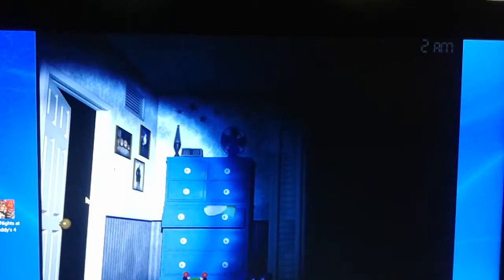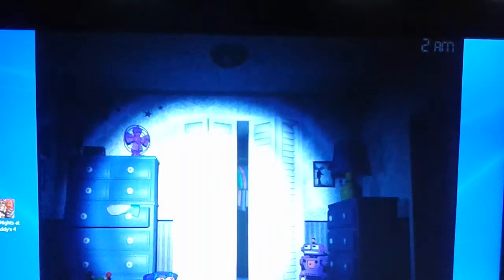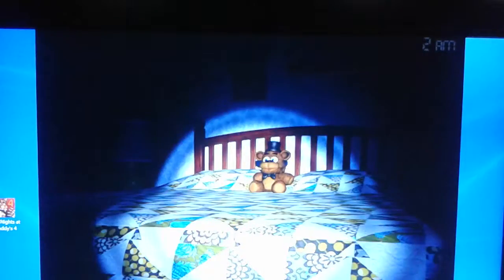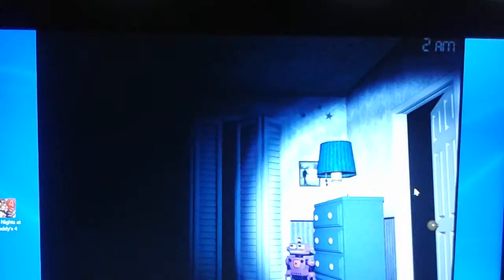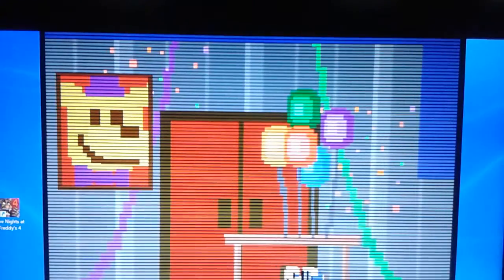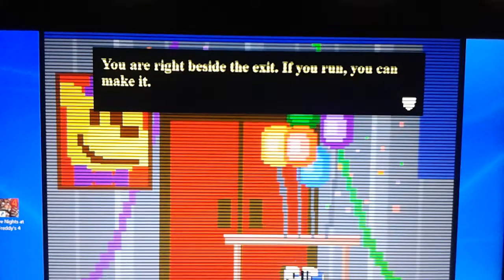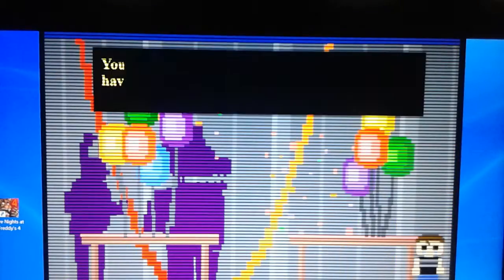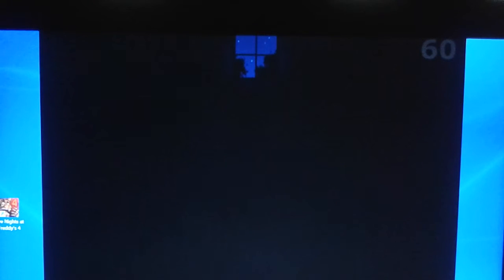Five nights at Freddy's 4 Part 2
With Biod x and Rexodus